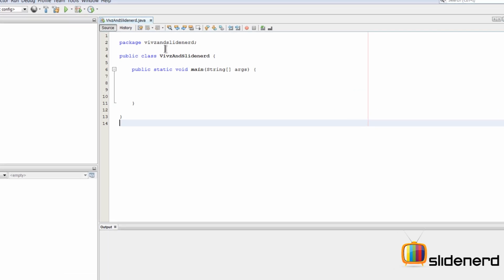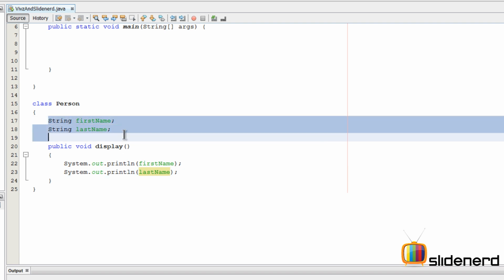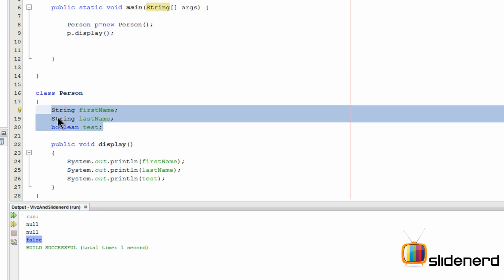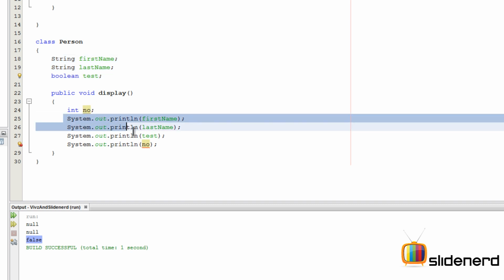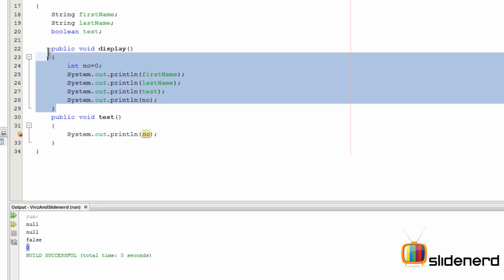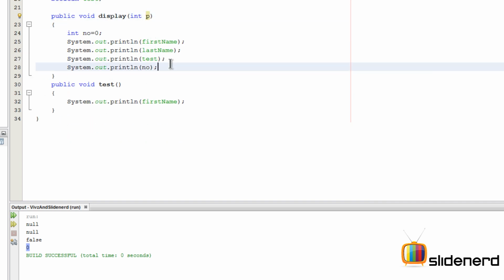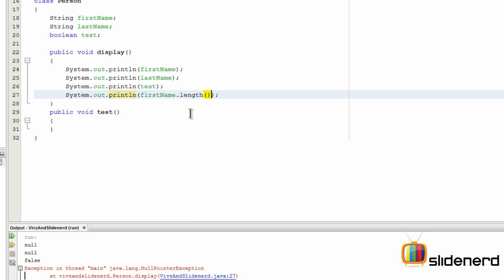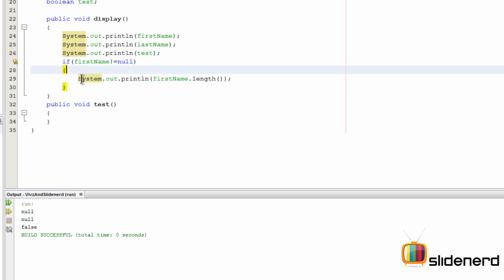20 Java Variable Scope Example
This Java Tutorial video demonstrates a simple example on Netbeans to illustrate the java variable scope and how it works under different circumstances with the help of local variables, parameter variables and instance variables and what is the exact difference between each of them